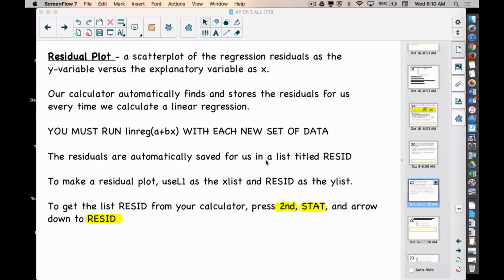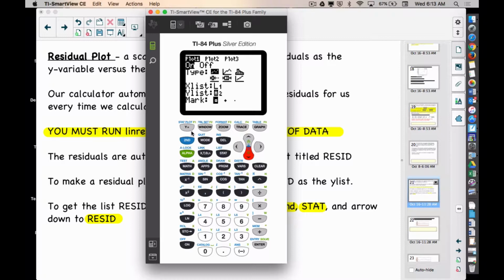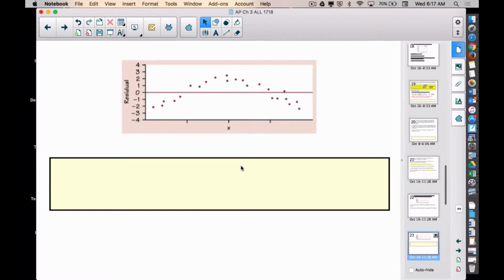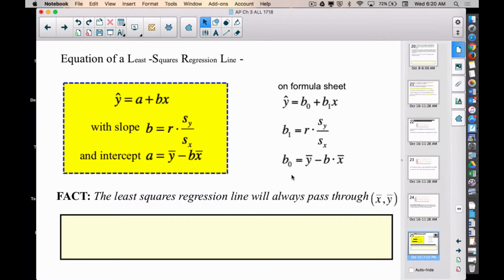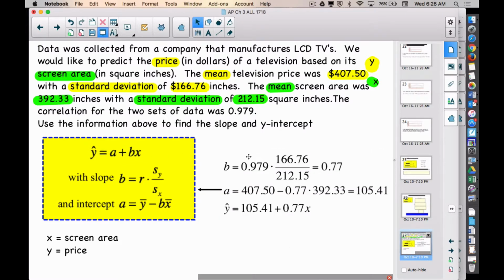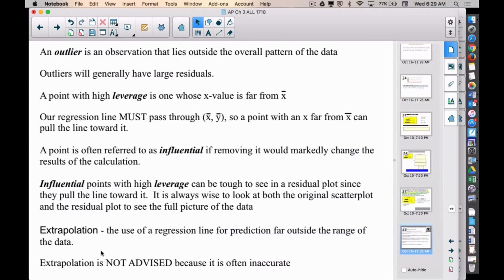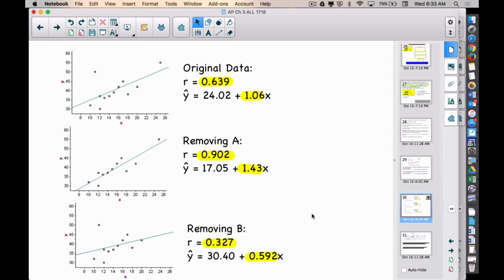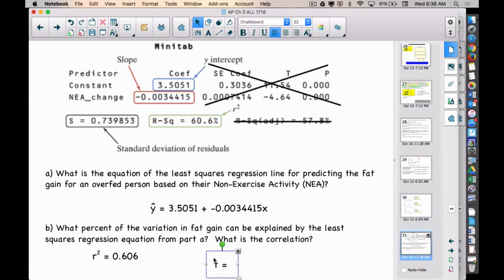AP Stats - Ch3 Day 3 Notes